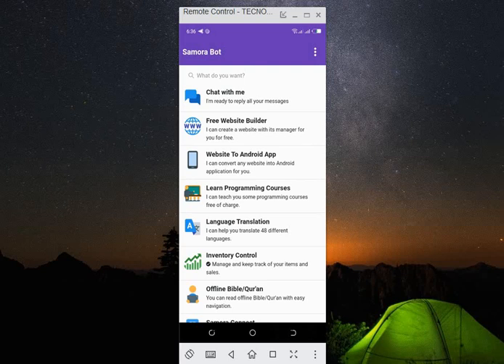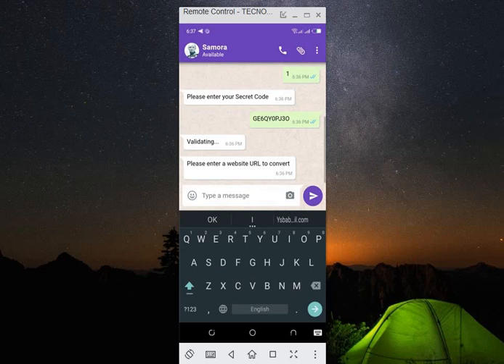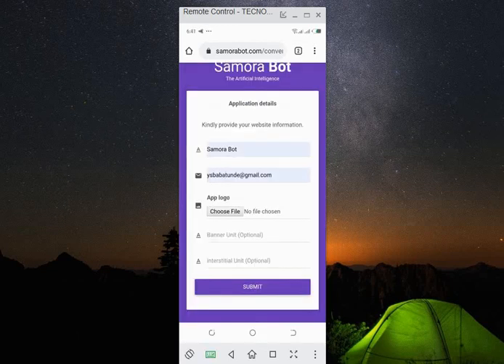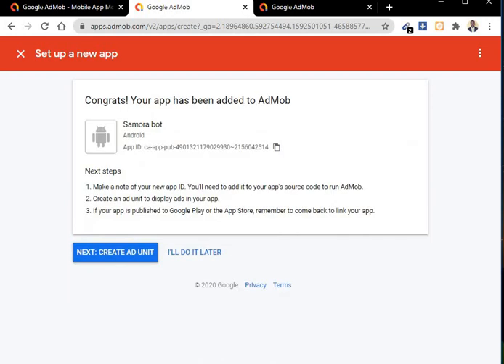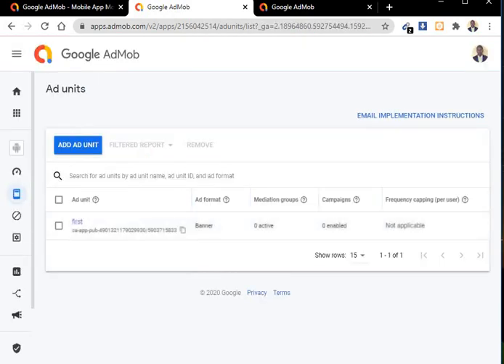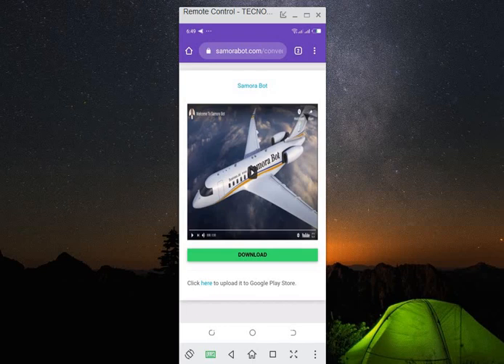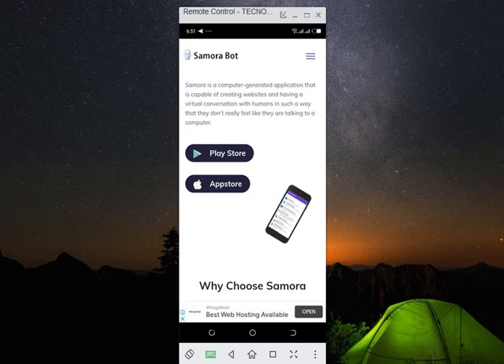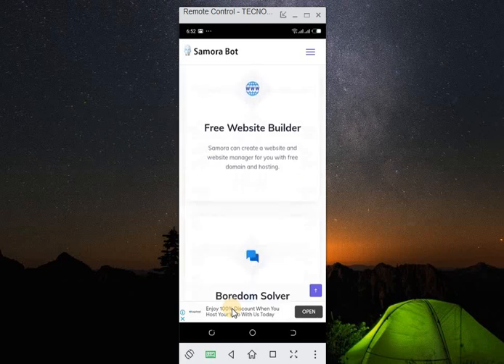How To Convert Website Link Into Android App With Google Ads Using Samora Bot